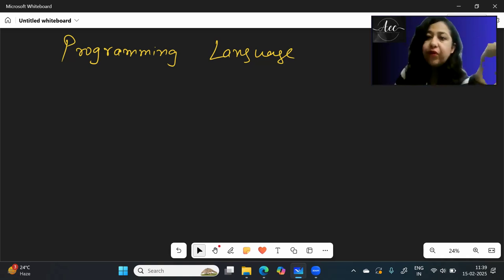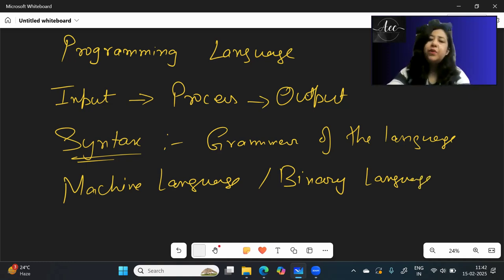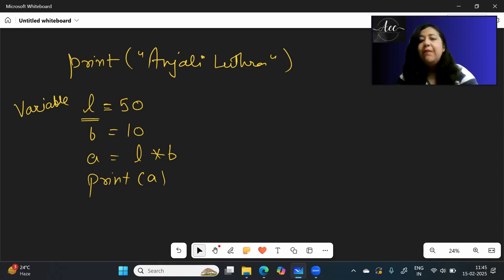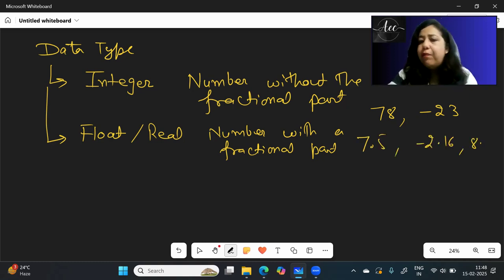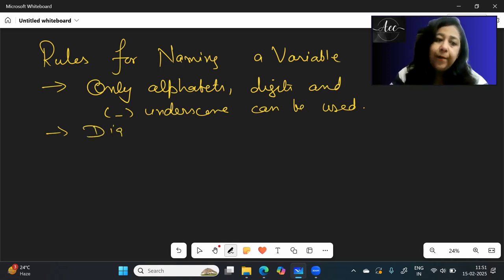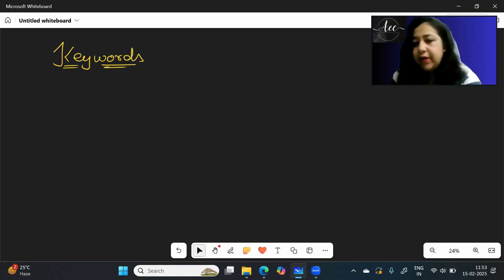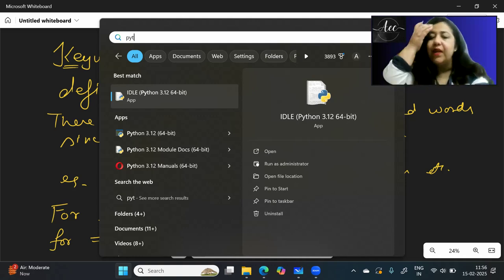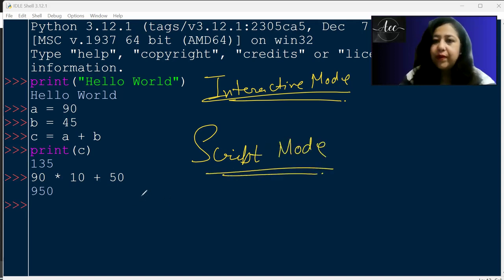Day 1 | Python Revision Tour | Topper Series | Computer Science Class 12 CBSE | English Target 100